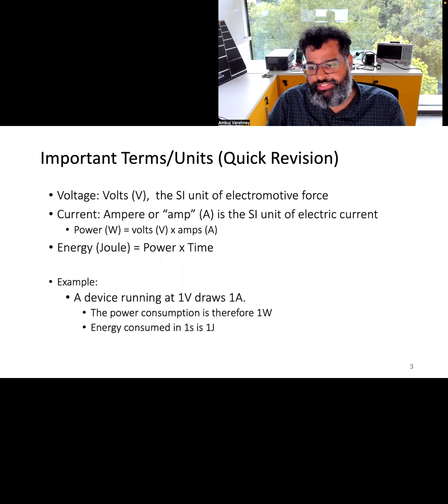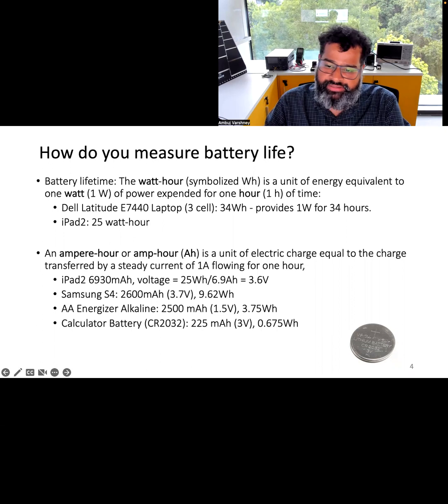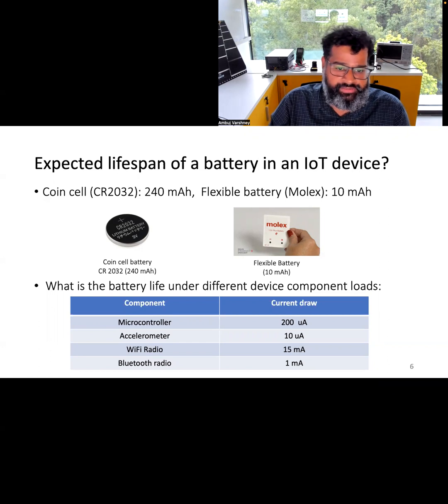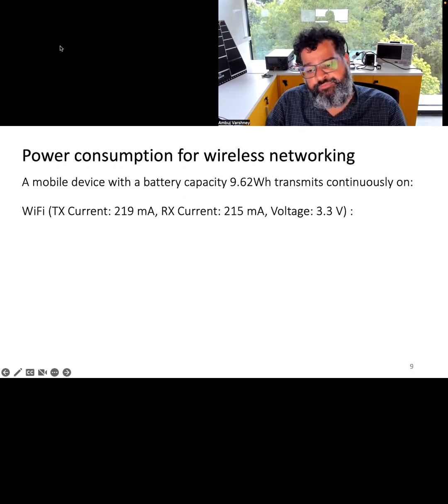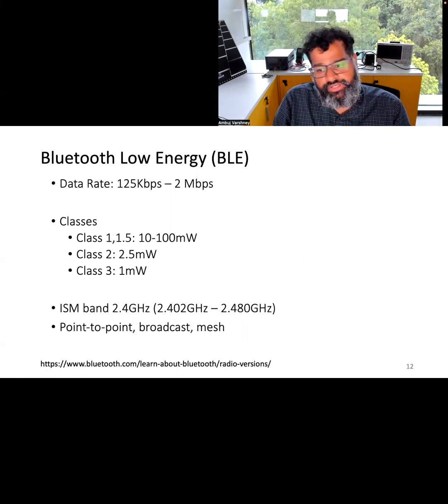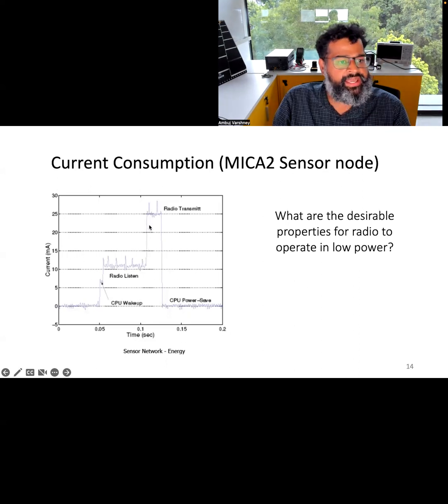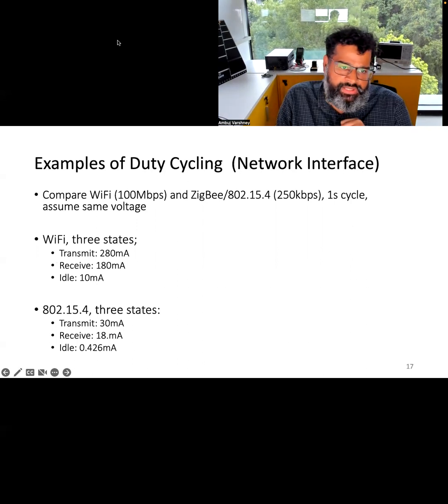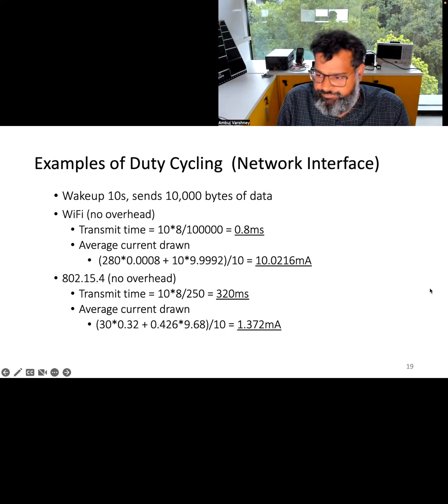CS4222/5422 Lecture 4, Part 1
Battery-life calculations